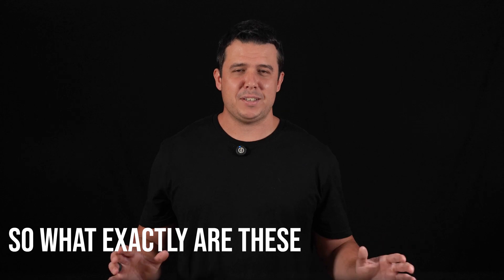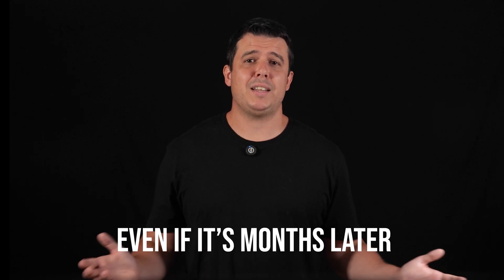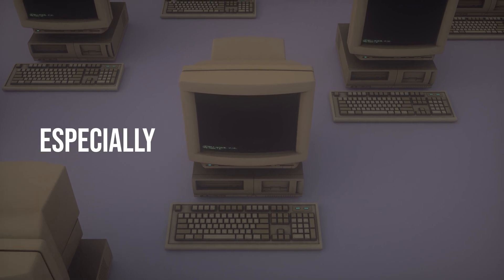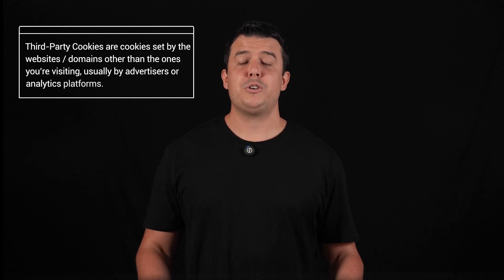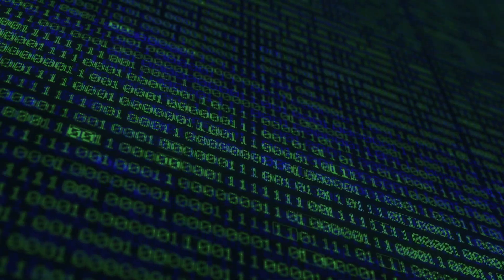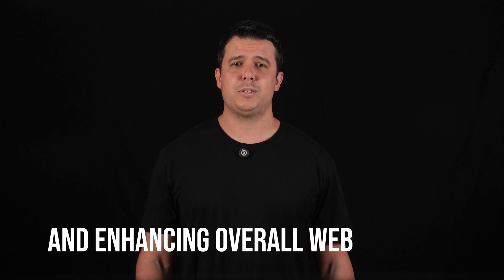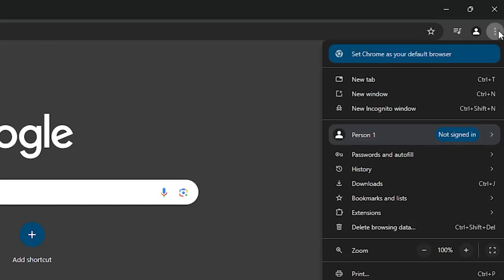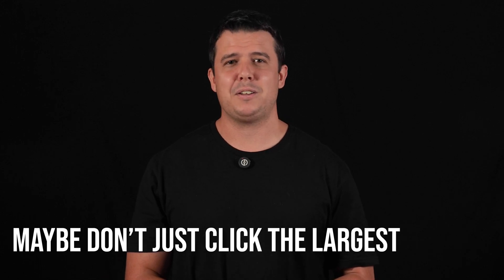The Truth Behind Online Tracking (Cookies Explained)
Discover the truth about cookies and how they track your online activity. Learn what cookies are, how they work, and the simple steps you can take to protect your privacy. Don't let your data be an open book—take control now!

00:00 Introduction
00:20 What are the different types of cookies?
01:11 Session Cookies
01:41 Persistent Cookies
02:45 First-Party Cookies
03:11 Third-Party Cookies
03:49 Zombie Cookies
04:48 Secure Cookies
05:31 Privacy Concerns and Regulations
07:01 Cookie Theft and Session Hijacking
08:38 How to protect yourself